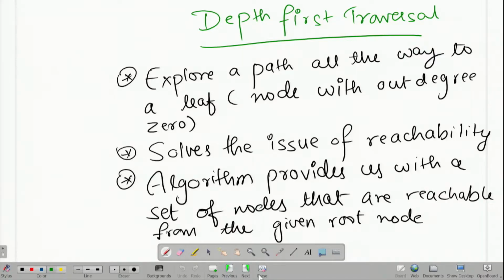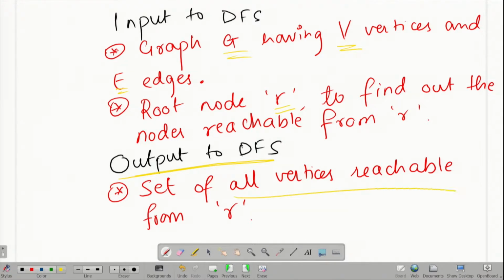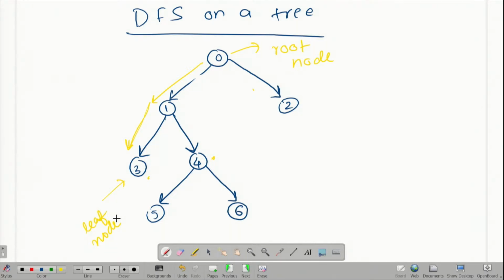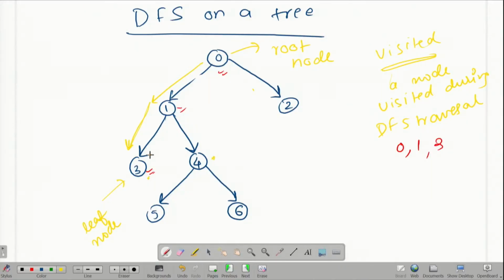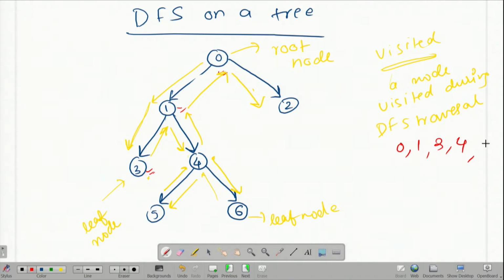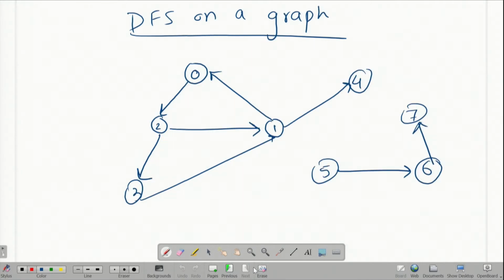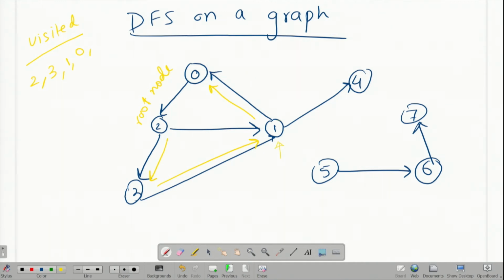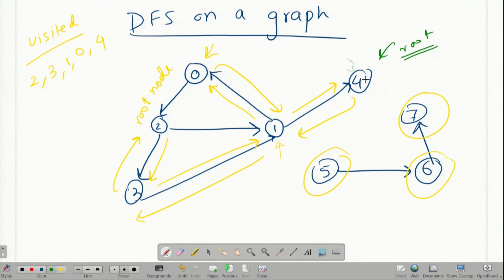4 DFS theory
This video contains theory of Depth First Traversal